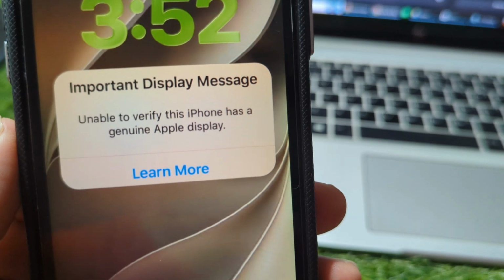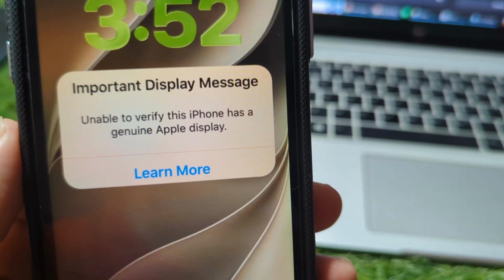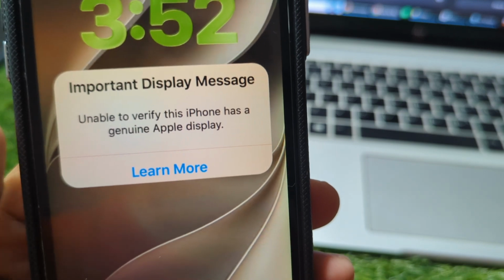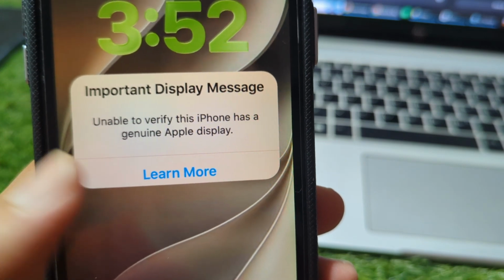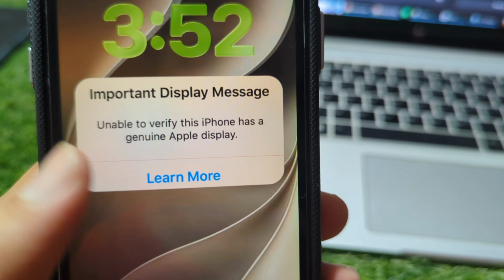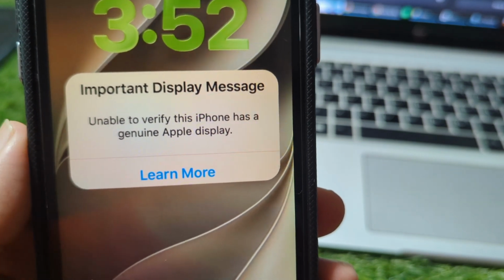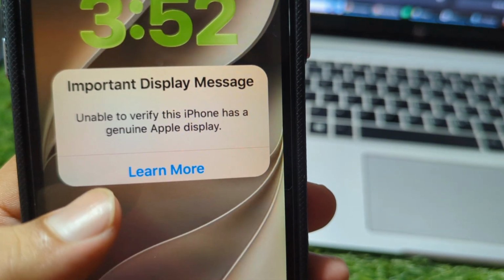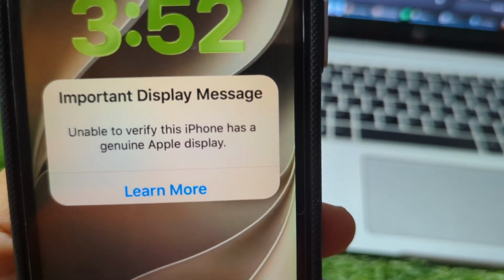Important Display Message | Unable to Verify this iPhone has a Genuine Apple Display | Fixed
Are you seeing the “Important Display Message: Unable to Verify this iPhone has a Genuine Apple Display” error on your iPhone? In this video, I’ll show you how to fix this issue step-by-step using the latest iOS 27 methods.

This message usually appears when your iPhone display has been replaced or when the system cannot verify the authenticity of the screen. It can also show up due to software glitches or after an update. Don’t worry — I’ll explain all the possible reasons and provide working solutions to remove or manage this warning.

👇 In this video, you’ll learn:

How to fix “Unable to Verify Genuine Apple Display”

Why the Important Display Message appears

Whether it affects performance or not

Best methods to remove or stop the warning

Follow all steps carefully to fix the problem on your iPhone.